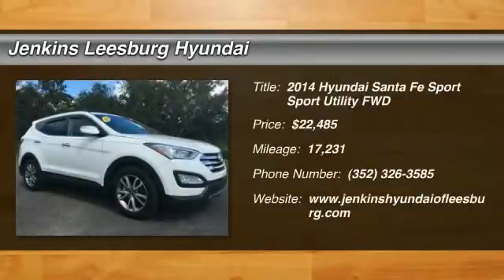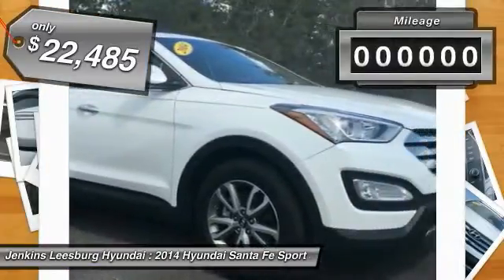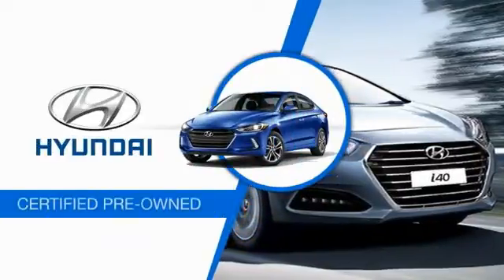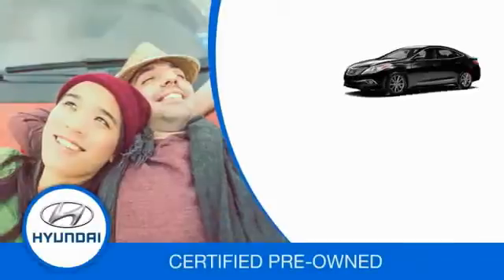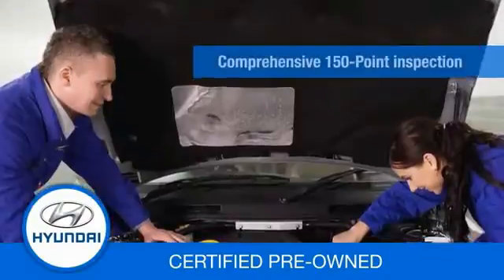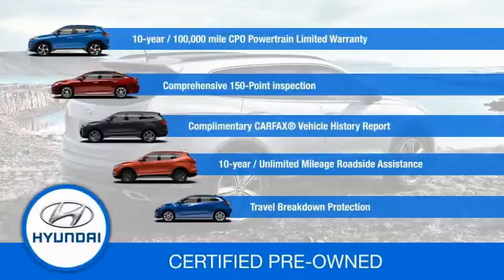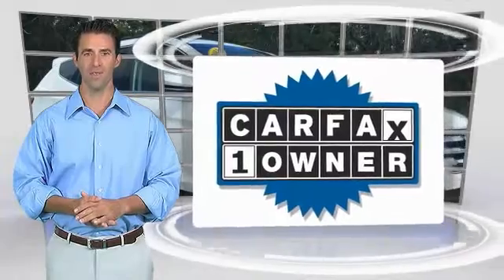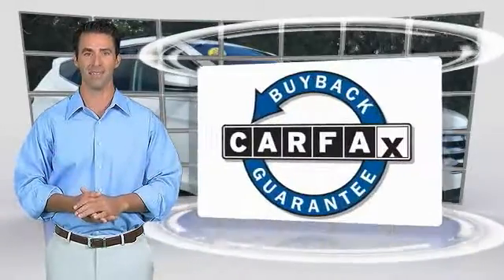2014 Hyundai Santa Fe Sport Leesburg Florida LT21209A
2014 Hyundai Santa Fe Sport 2.0L Turbo

CARFAX 1 OWNER!, CERTIFIED!, And LOW MILES!. 18 x 7.5 Alloy Wheels, Blind Spot Sensor, Brake assist, Electronic Stability Control, Front dual zone A/C, Heated front seats, Illuminated entry, Leather Seating Surface, Radio: AM/FM/SiriusXM/CD/MP3 Audio System, Remote keyless entry, Roof rack: rails only, Security system, Speed control, Spoiler, Steering wheel mounted audio controls, and Traction control. Are you looking for an used vehicle that is in incredible condition? Well, with this beautiful-looking 2014 Hyundai Santa Fe Sport, you are going to get it.. A fun SUV with lots of room for the family. For all it can do, it's still good on gas! Hyundai Certified Pre-Owned means you not only get the reassurance of up to a 10yr/100,000 mile limited powertrain warranty, but also a 150-point inspection/reconditioning, 24/7 roadside assistance, trip-interruption services, rental car benefits, and a complete CARFAX vehicle history report.CertifiCertified Pre-owned Hyundais go through a 150-point detailed inspection that includes manuals and documentation, recalls and service campaigns, transmission, brakes, steering, engine, fluids, battery, tires, brakes, suspension, drive train, frame and underbody, electronics, interior and exterior of the vehicle. Certified Pre-Owned (CPO) is a manufacturer-sponsored used vehicle refurbishment and warranty program that may also include special incentives and financing. Only Hyundai dealerships can certify a Hyundai vehicle.